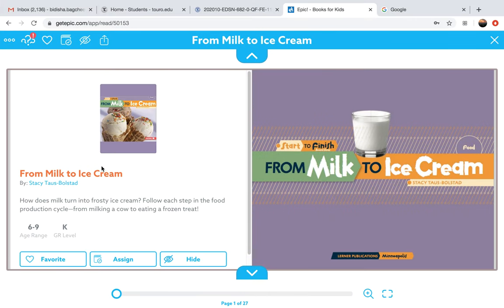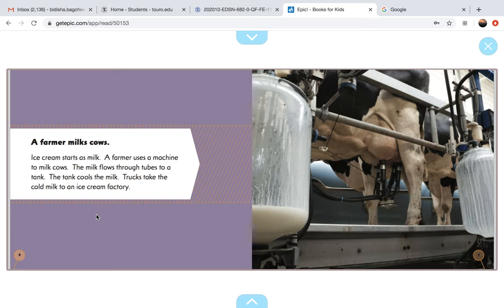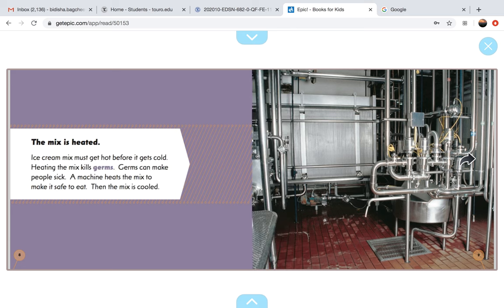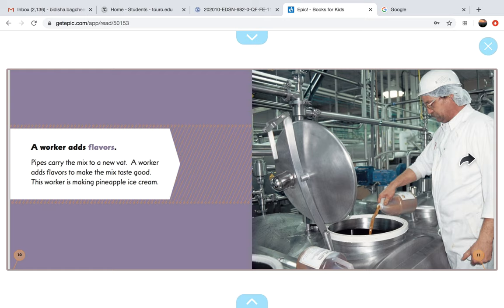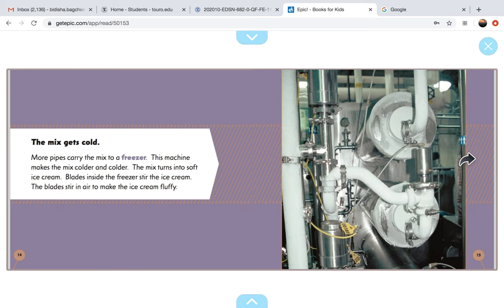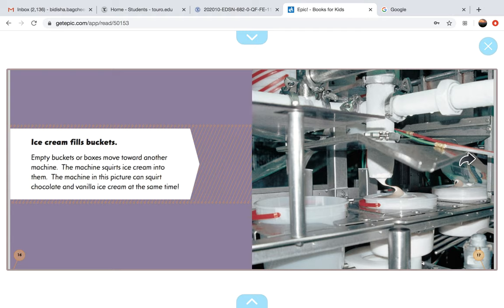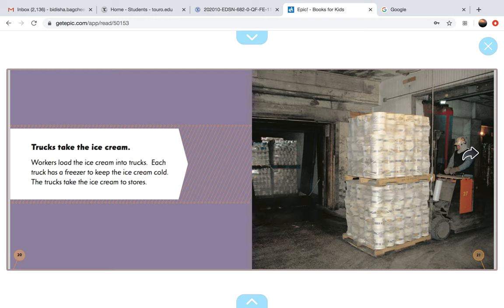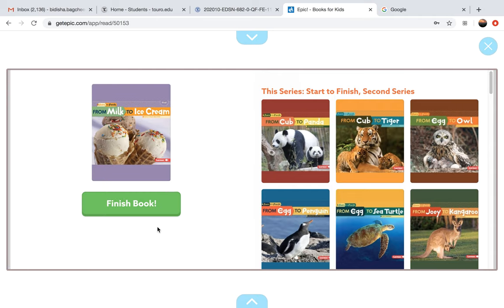From Milk to Ice Cream Stacy Taus-Bolstad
How many scoops would you like?